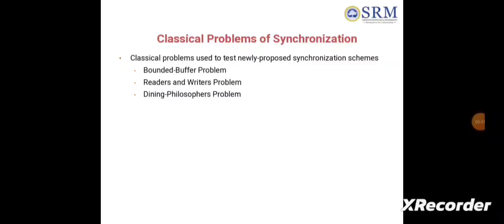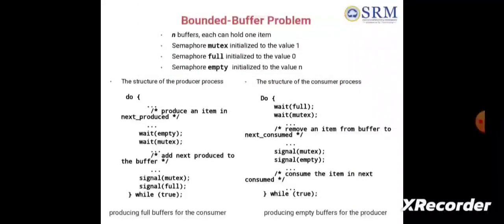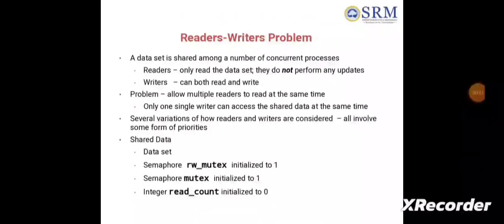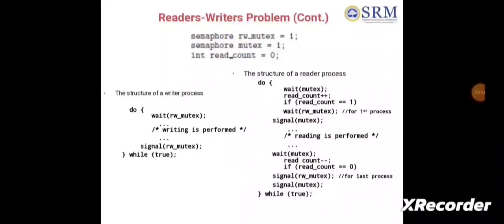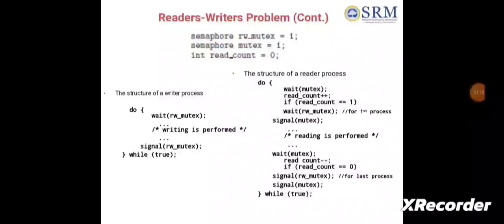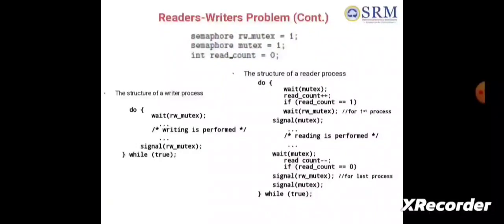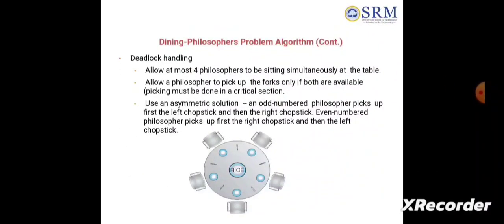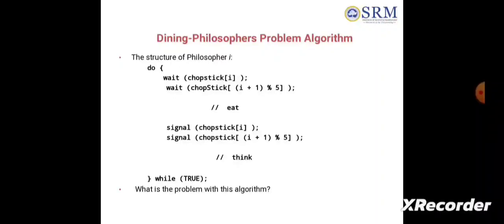Operating Systems - Semaphore and Classical Synchronization Problems